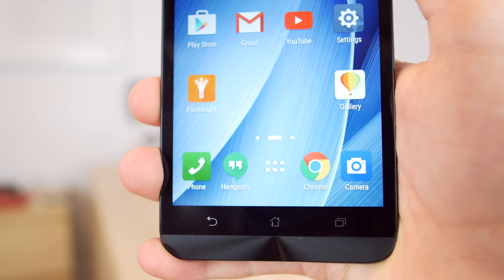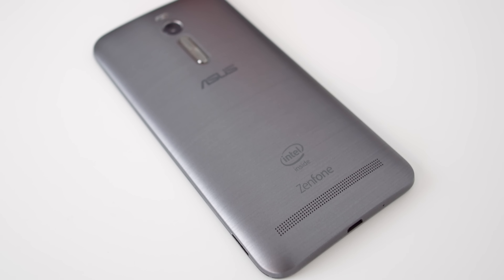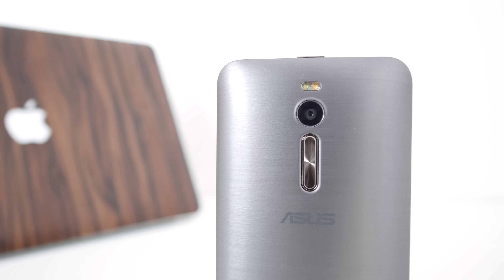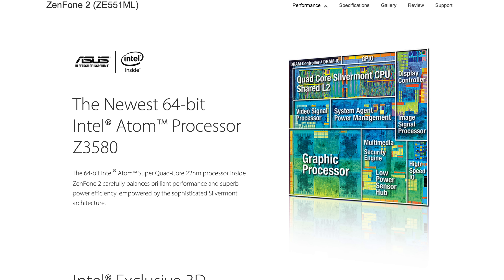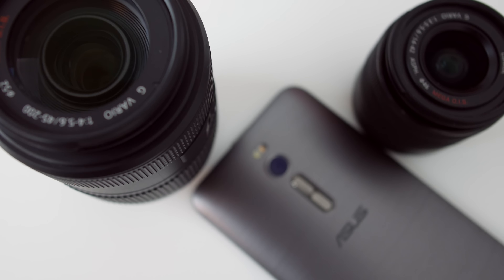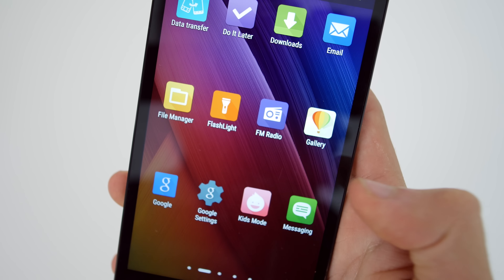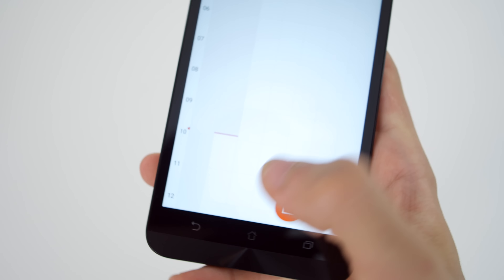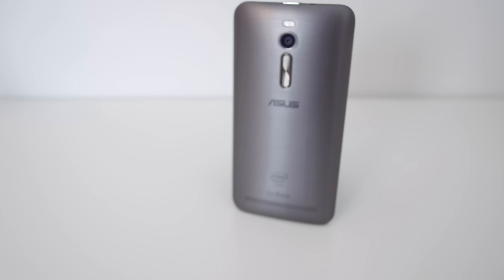Asus ZenFone 2 Review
Let's find out if the ZenFone 2 is still worth it!